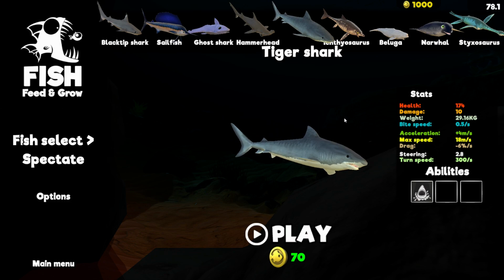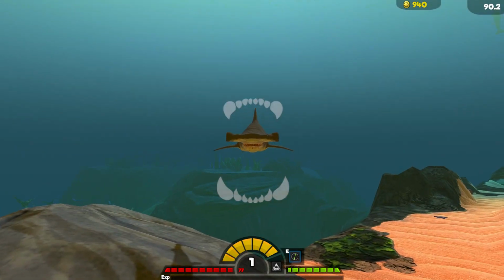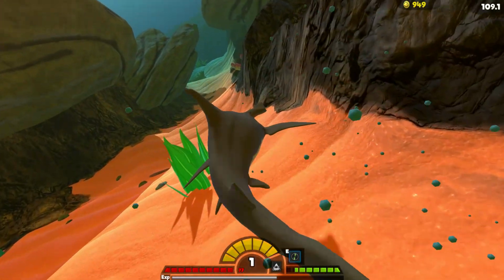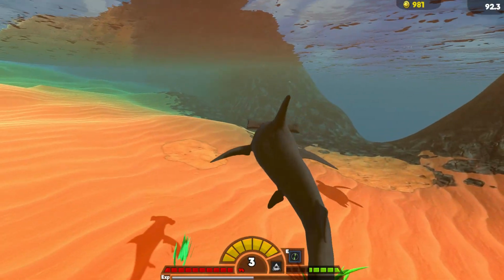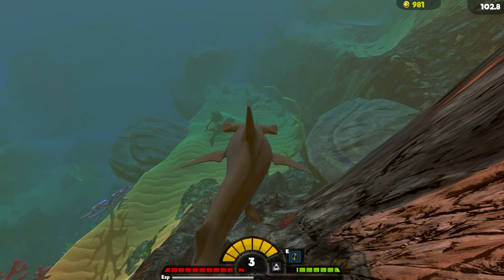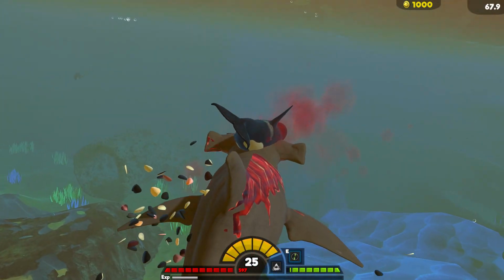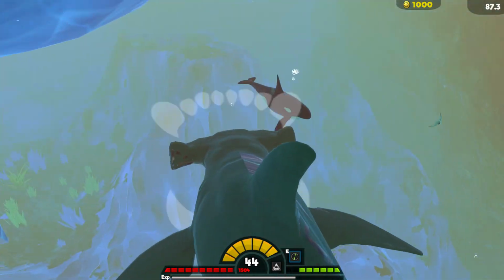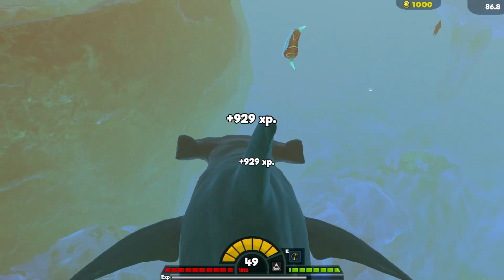HAMMERHEAD SHARK DESTROYES SPERM WHALE!!! - Feed and Grow Fish Part 29 | Thunder Crax